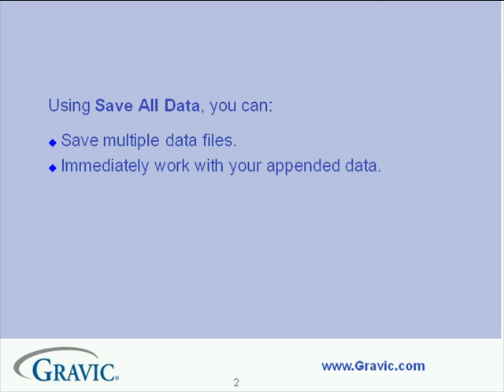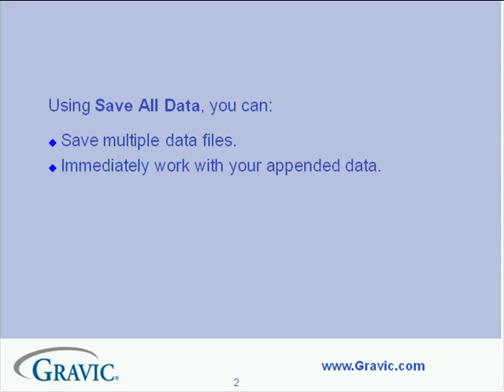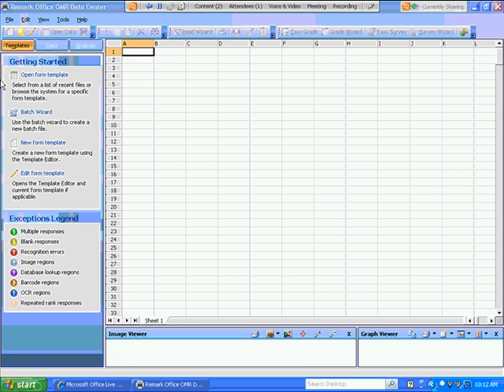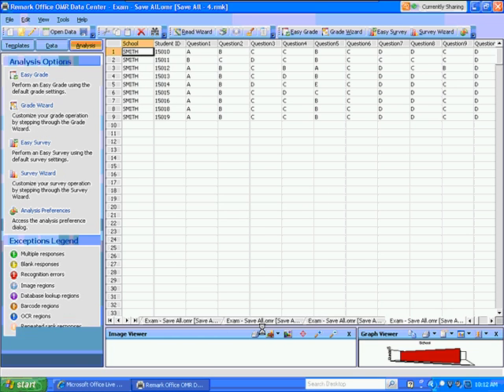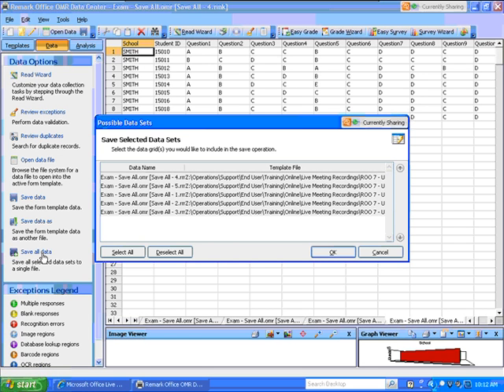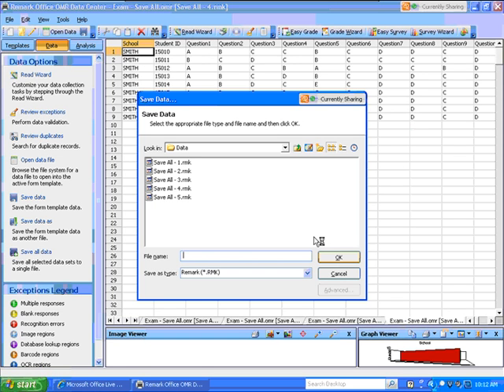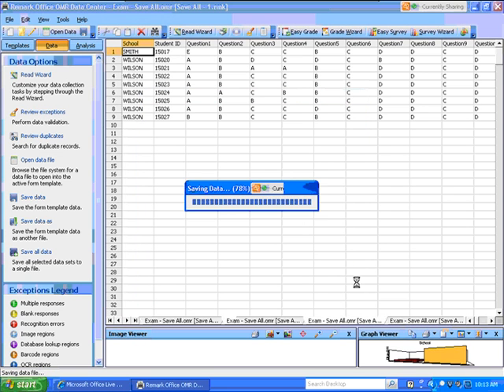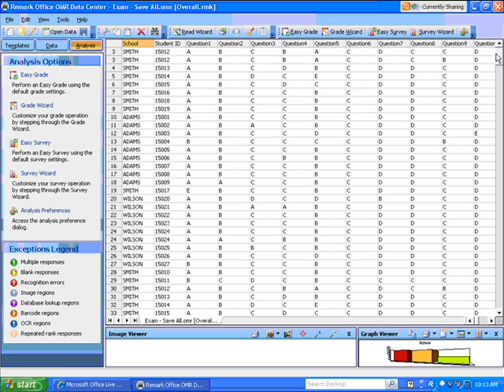Remark Office OMR v7 - Using Save All Data to Append Data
Support Tip Video- How to use Save All to Append Data